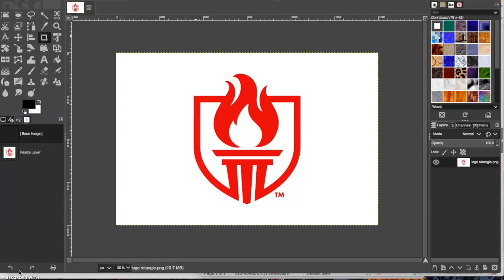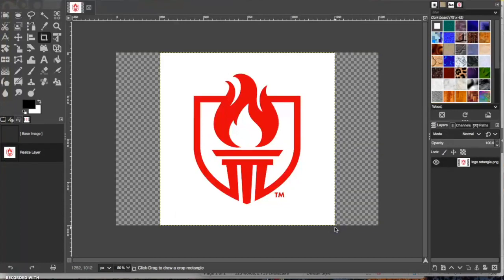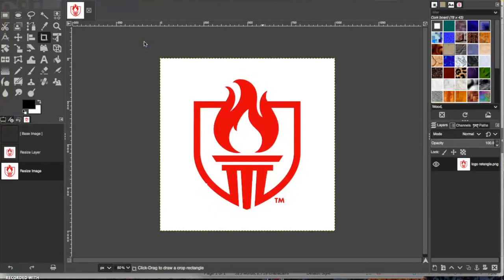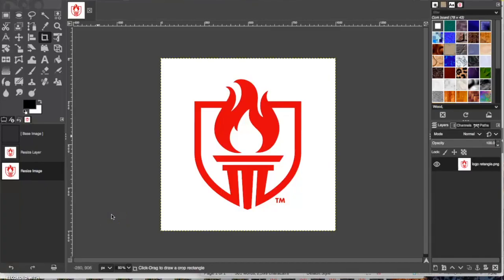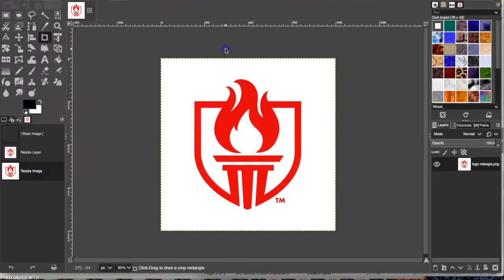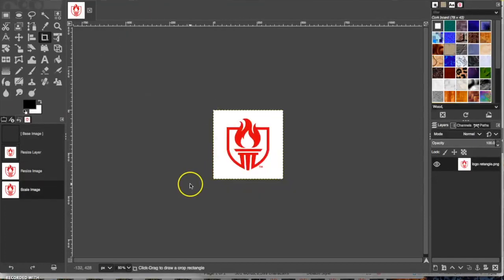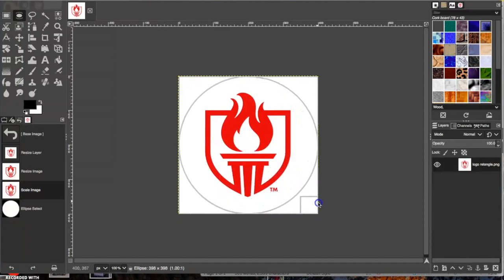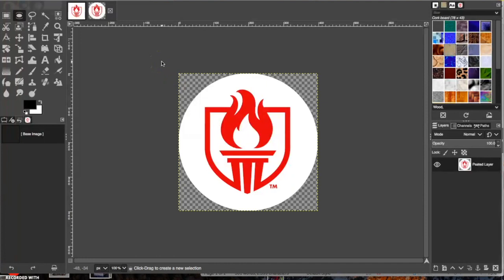Formatting Facebook Profile Pictures Using GIMP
This tutorial will show you how to crop, resize, and preview an image in GIMP in order to create an optimally-sized Facebook profile picture.